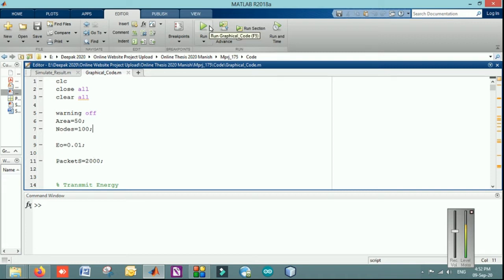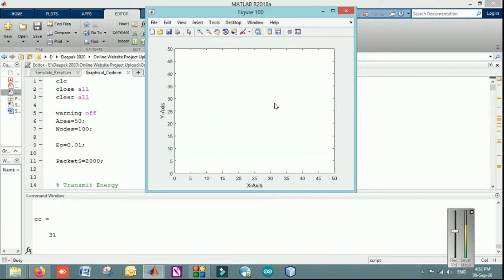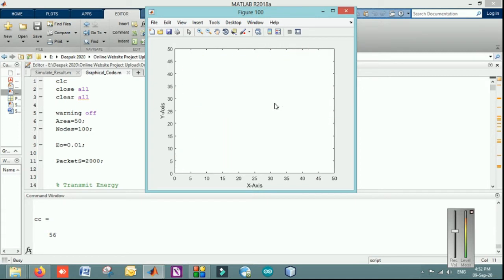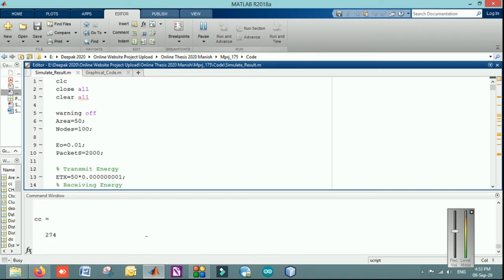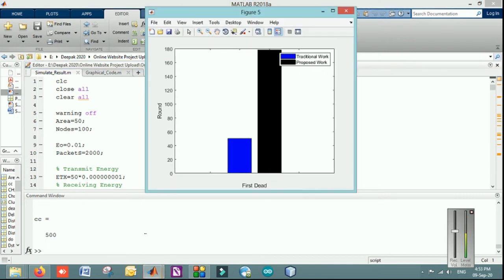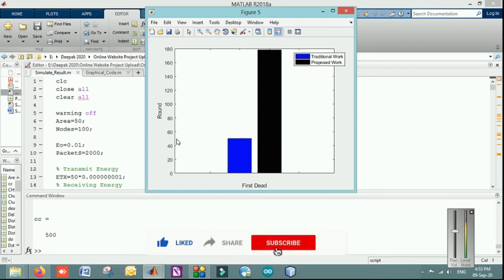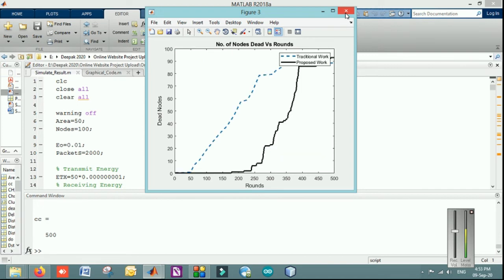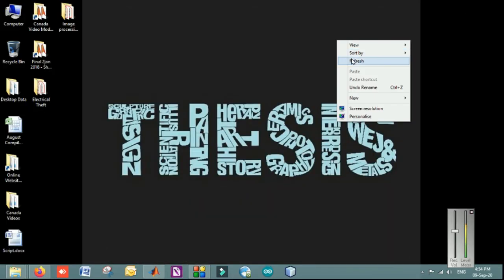Improved clustering approach in wireless sensor networks for IOT application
This video is about the Energy-efficient clustering for IoT applications in wireless sensor networks. In this video you will see the working model and detailed description of this project.

Enhance IoT efficiency with energy-efficient clustering in wireless sensor networks. Optimize data collection and transmission for improved performance.